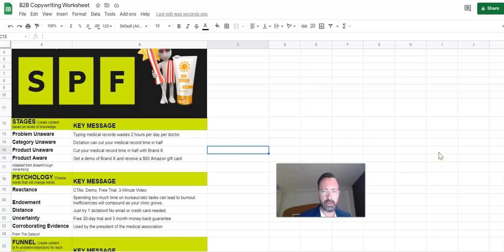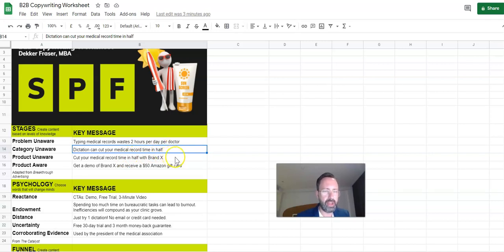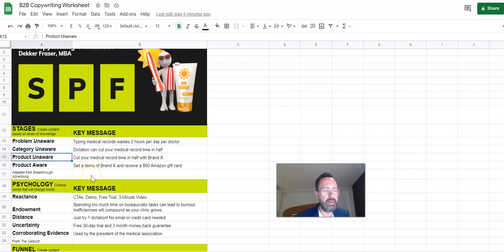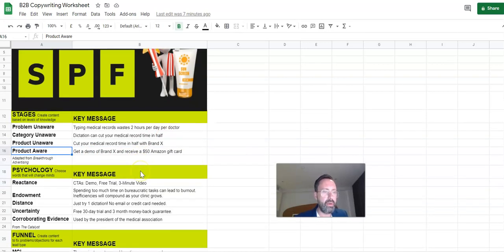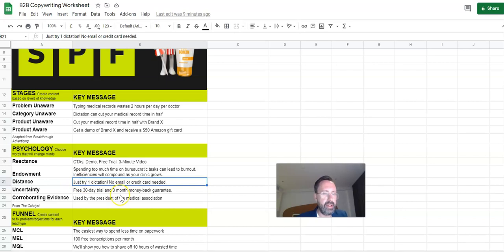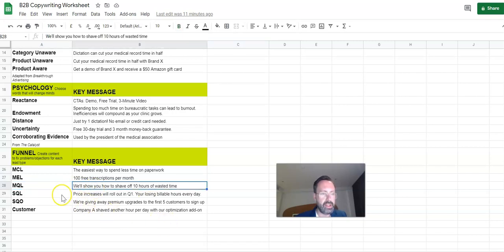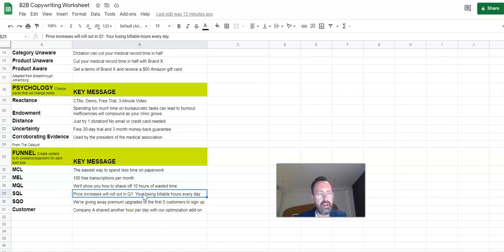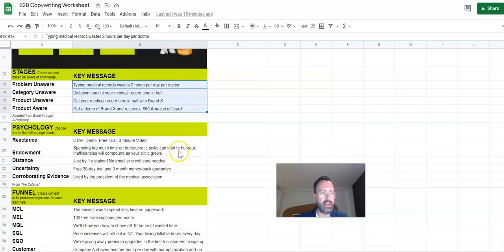Copywriting Template For B2b | Components Of B2b Copywriting Template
Are you looking for a copywriting template?

This video breaks down the essential elements of an effective sales letter. It also provides some tips on how to write your own, and offers several examples that you can use as inspiration!

LinkedIn.com/in/dekkerfraser